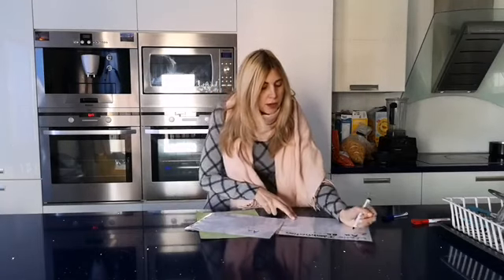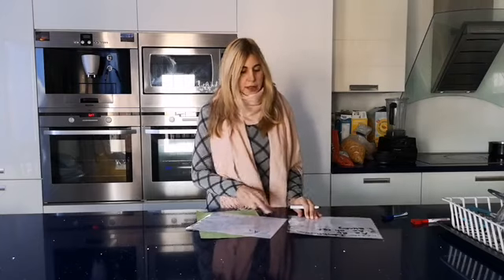How to teach Reading! Kindergarten, Preschool, Toddlers, Babies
Learn with teacher Heather

Heather is a Credentialed Elementary School Teacher with a Masters in Elementary Education.  She is also the Author and Illustrator of FirstStepReading.com

In These Lessons:
Calendar (weather, months, days of the week, seasons)
Numbers and Tally Marks
Letter Sounds
Science 5 Sense of Spring
Skip counting (counting by 2s and 5's)
Reading
Sight Words
Phonics
AND MORE!!

(Start with Short Vowel A with a Consonant, then Short vowel E with a Consonant, then Short Vowel I with a Consonant, then Short Vowel O with a Consonant, then Short Vowel U with a Consonant)

Step 4. : 3 Letter Blending, Short Vowel Word Families (CVC Words)  Blending Word Families to Consonant Sounds
(Start with Short Vowel A Word Families, then Short vowel E Word Families, then Short Vowel I Word Families, then Short Vowel O Word Families, then Short Vowel U Word Families)

These Words should to be Memorized.  Memorizing these Words will make Children Read faster.  These are the most Common words children will come across while reading.  When Children do not stop to Sound these words out, they will understand what they are reading better.

A E I O U, Teaching what Letter are the Vowels.

(Start with Long Vowel A Word Families, then Long vowel E Word Families, then Long Vowel I Word Families, then Long Vowel O Word Families, then Long Vowel U Word Families)

Step 8:
2 Letters thank make 1 Sound

Step 9:
Irregular sounds for various letter sound combinations

Step 10:
2 sounds blended together in the beginning or end of words.

Step To Teach Your Child to READ!!!
1. Letter Identification
2. Letter Sounds
3. 2 Letter Blending
4. 3 Letter Blending (Phonics Word Families CVC Words)
5. Sight words Memorization
6. What is a Vowel
7. Long Vowel Words (Long Vowel Words Families)
Vowel Consonant Vowel (vcv) or  Vowel Vowel (VV)
8. Digraphs (2 Letters that make 1 Sound)
9. Irregular Letter Sound Combinations
10. Blends (2 letters that make two sounds blended together)
11. Controlled R Words (ar, or, er/ur/ir)